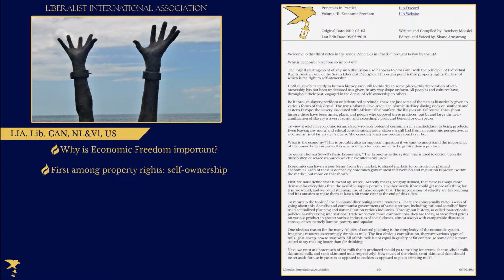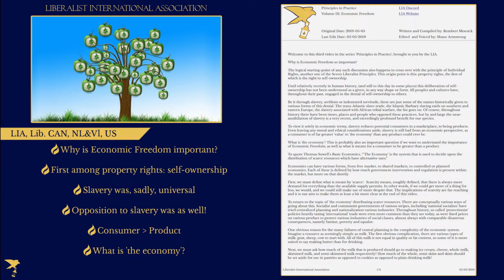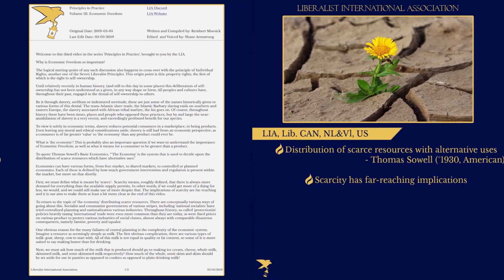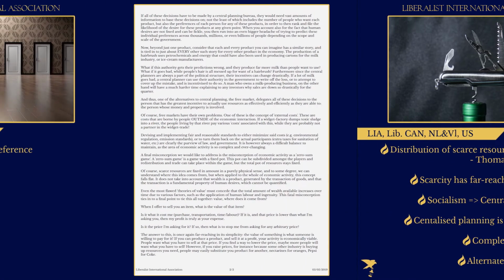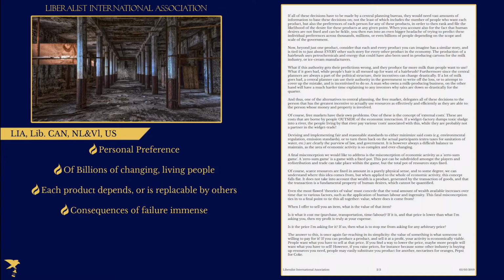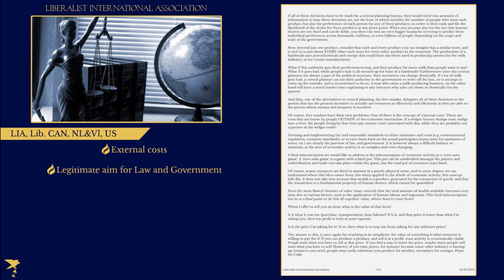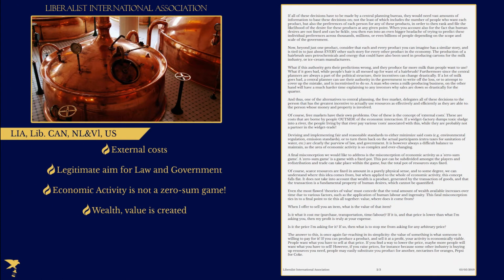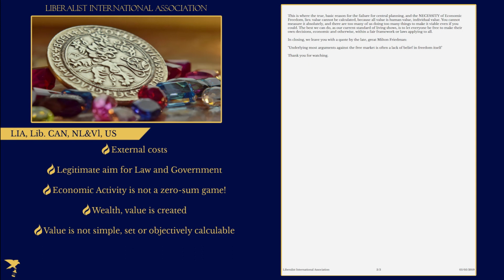Principles in Practice Pt. III - Economic Freedom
This is volume III out of VII of educational videos about the core principles of the Liberalist movement. We hope you enjoy the video, and we hope that you learned something today that you didn't already know.